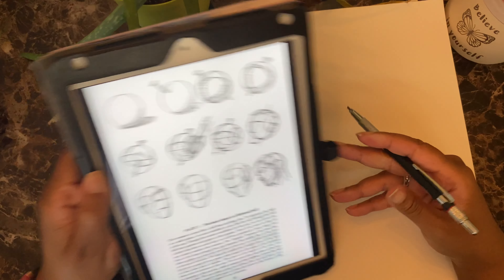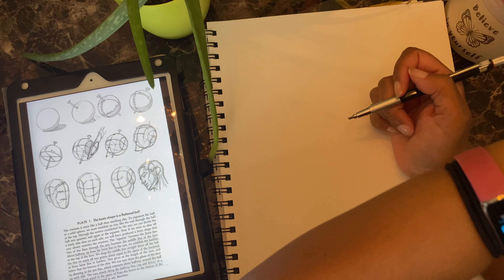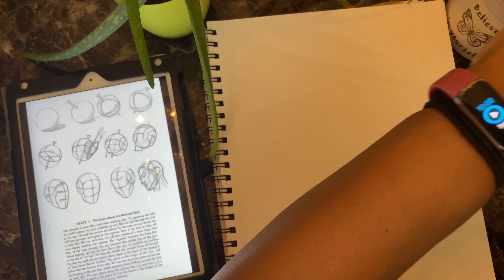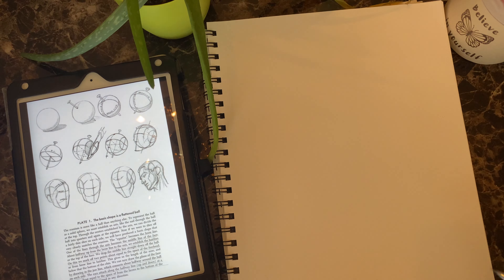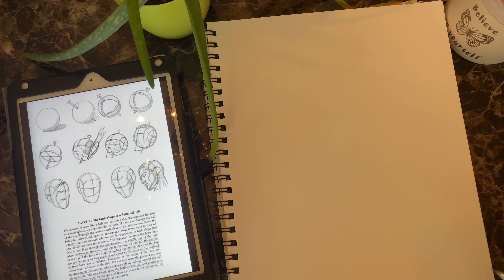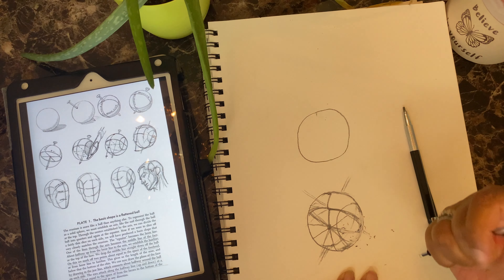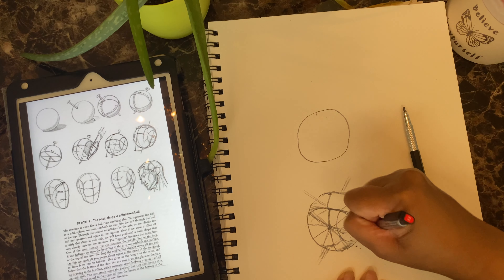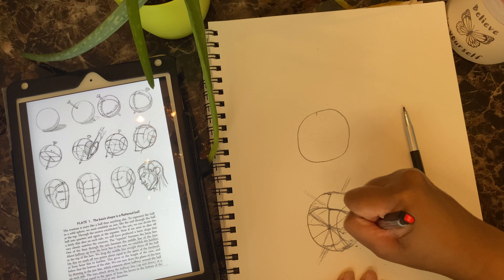Does Drawing Actually Help Depression? Find Out In This Series Of Portrait Drawing Challenges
Does Drawing Help Depression l Portrait Drawing | Portrait Drawing Challenge Day 1
Today, starts Portrait Drawing Day1, I'm trying to learn portrait drawing to help with my depression and anxiety; therefore, I plan to practice Portrait Drawing for 100 days for 5 - 10 minutes per day in hopes of learning how to do portrait drawing.
I will research how to create portraits and will credit the author when their information is available.

If you have always wanted to draw portraits, I challenge you to join me and tag me @Creativeselftherapy on Facebook and Instagram.

Happy Drawing!😊

References

Drawing the Head and Hands
Written by Andrew Loomis